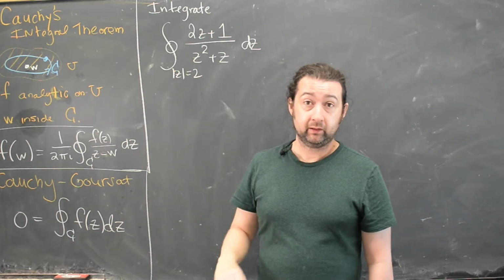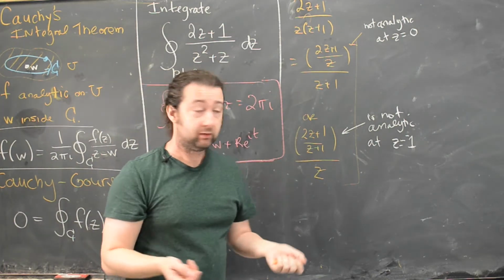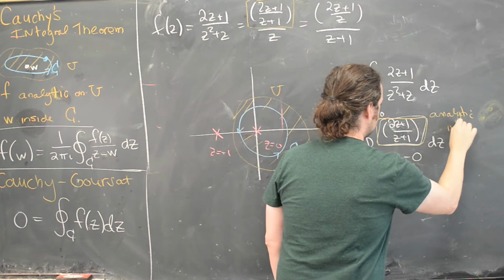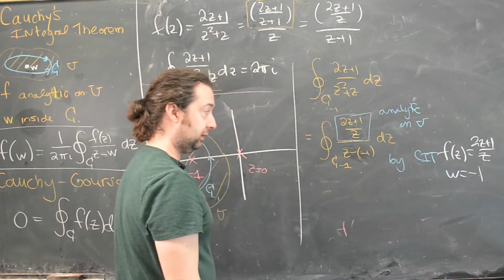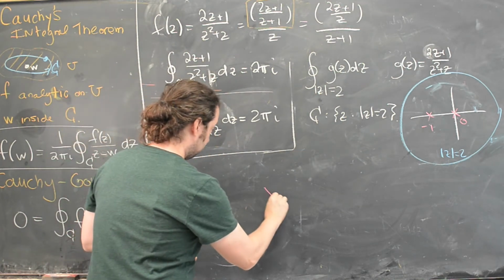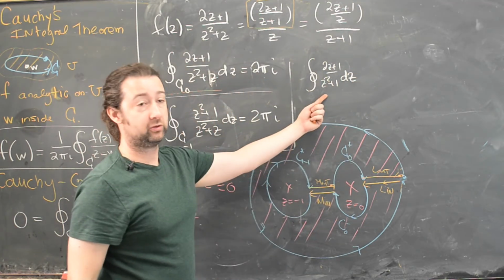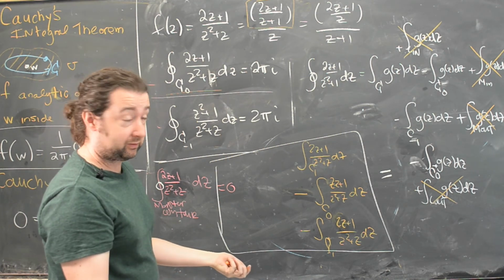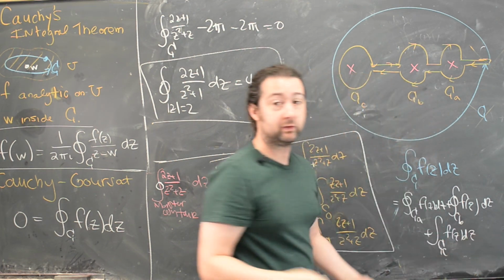Complex Workshop - Advanced contour integration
Dealing with a function with multiple asymptotes, application of Cauchy Integral Theorem and the Cauchy-Goursat theorem.